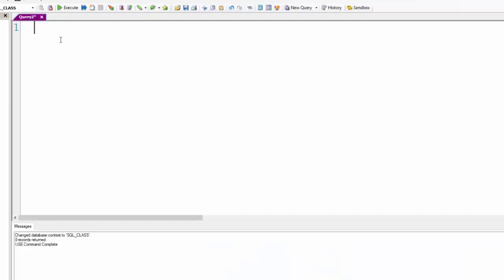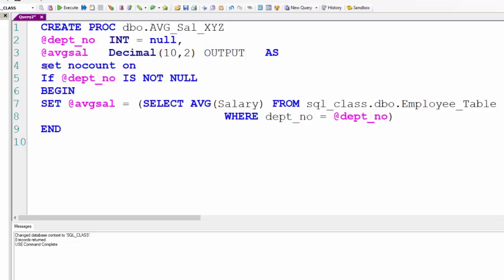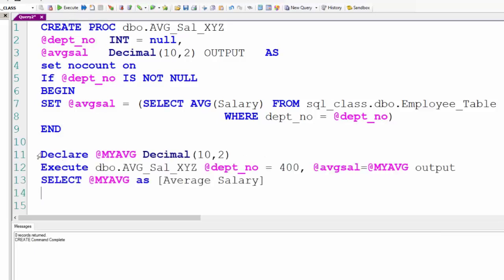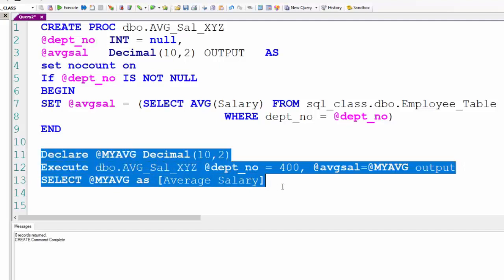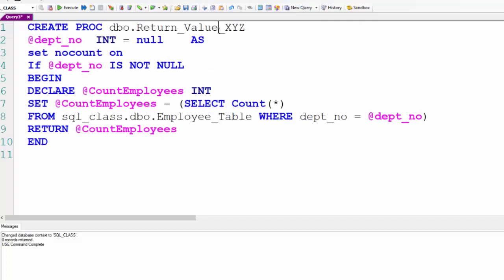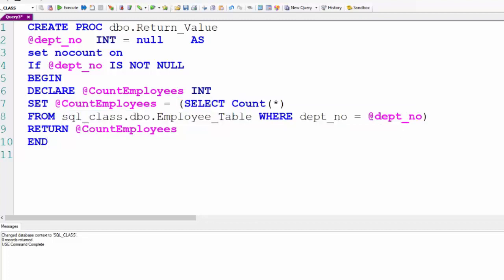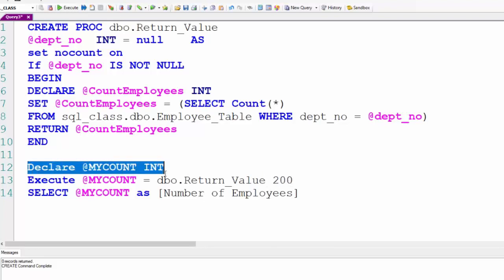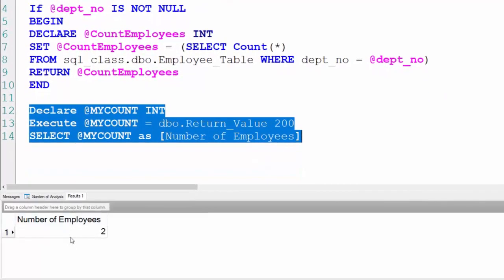Stored Procedures: Input and Output Parameters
Now we're getting to the challenging part of Stored Procedures - the input and output perimeters! Tom walks us through how you can incorporate these two things into Stored Procedures!

For more educational opportunities, please visit CoffingDW.com!
The query tool being used in this video is the Nexus Query Chameleon. You can find more information on it